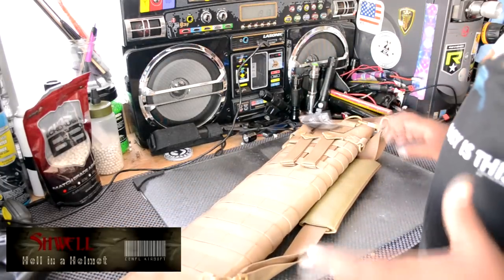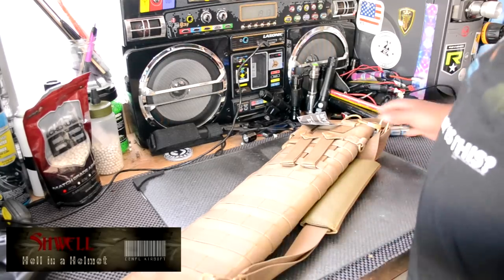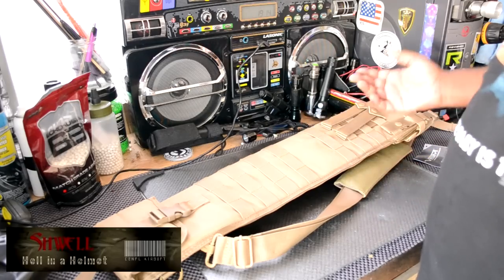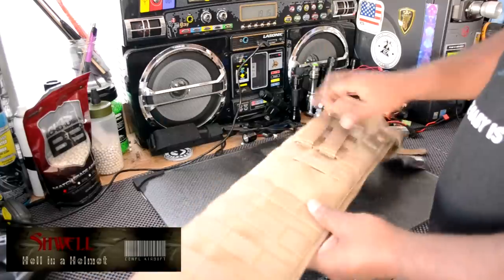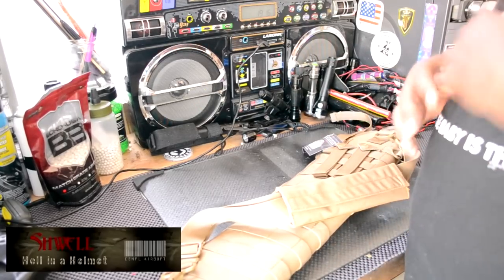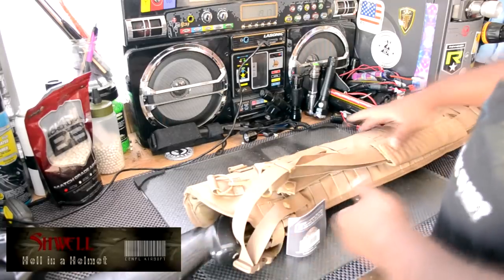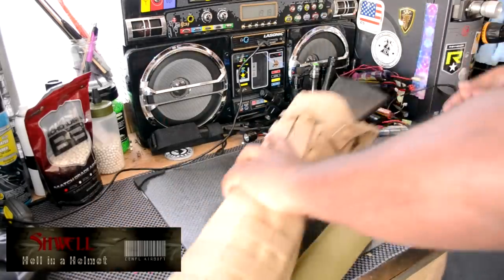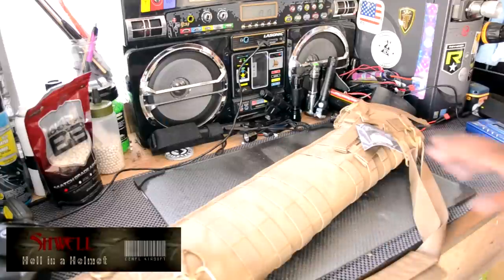Rifle Scabbard (Airsoft Talk)